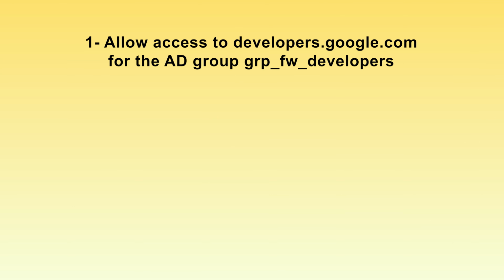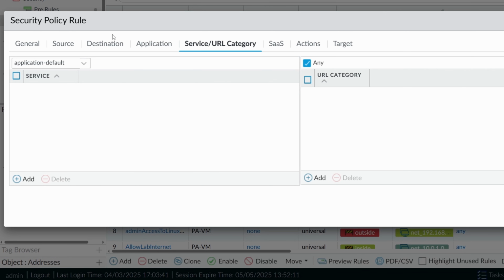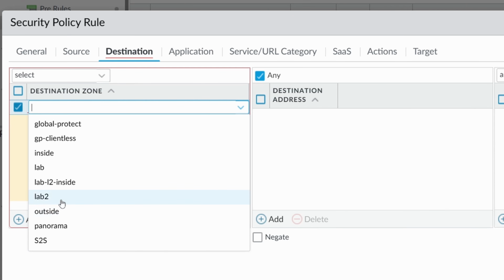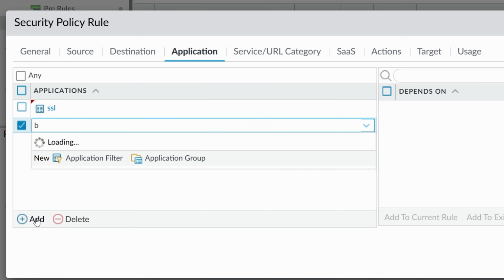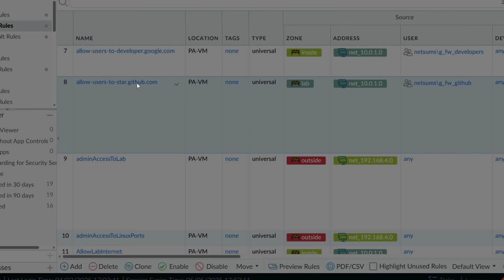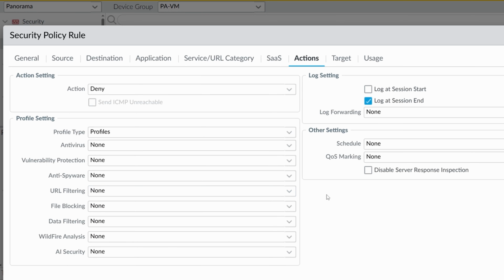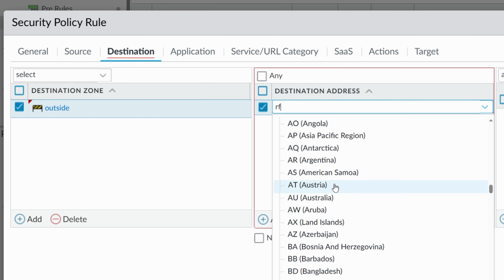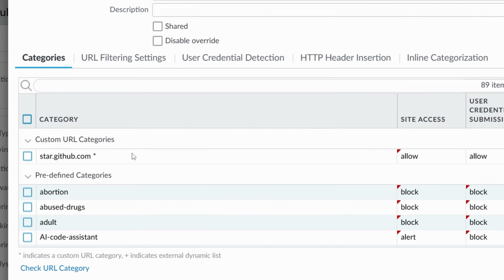URL Category vs. URL Filtering: When to Use Each in Palo Alto Firewalls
Imagine you're a Palo Alto firewall administrator, and your company wants to block all social media—except for YouTube. How do you approach this? Do you use FQDN objects, URL Categories, or URL Filtering in the Security Policies?

If you've ever been unsure about when to use each method, you're not alone—I was in the same boat a few years ago. In this video, I break it all down with clear explanations and following live examples:

- Allow access to developers.google.com for the AD group grp_fw_developers
- Allow access to *.github.com for the AD group grp_fw_github
- Allow access to category Gambling for the group grp_fw_gambling
- Allow all users to access some categories and deny access to others

If you find this tutorial helpful, don't forget to give it a thumbs up, share it with your colleagues, and subscribe to our channel for more in-depth tutorials on network security and technology best practices.

Timeline
00:00 URL Category vs. URL Filtering vs. FQDN
1:08 Task 1: Allow access to developers.google.com
6:12 Task 2: Allow access to *.github.com
12:24 Task 3: Allow access to category Gambling
15:29 URL Category vs. URL Filtering
18:13 Task 4: Allow access to certain categories